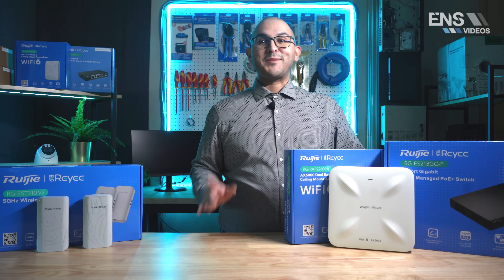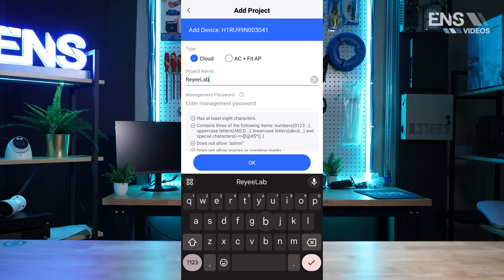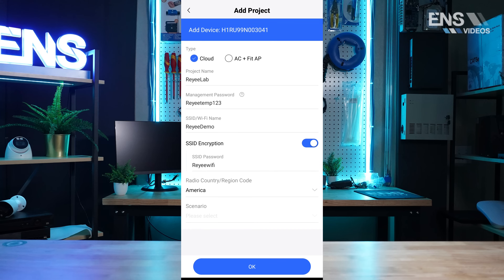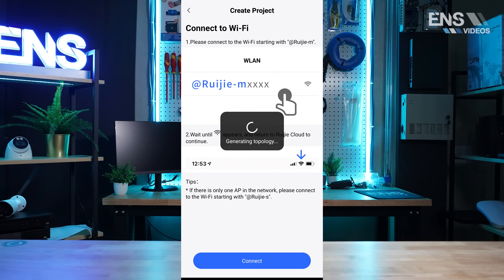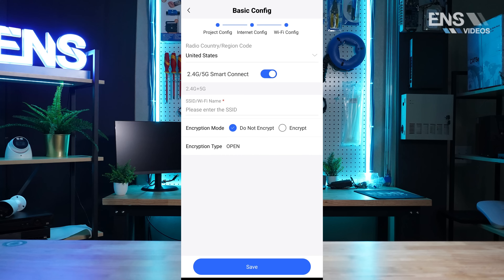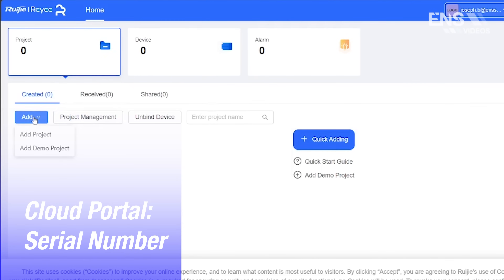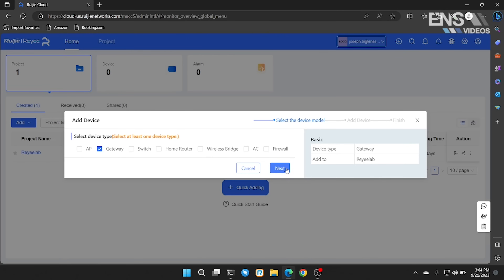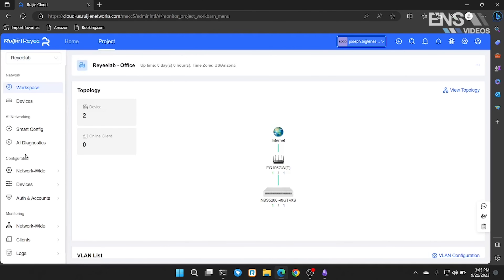Reyee Configuration Series: How to Set Up Reyee APP, Cloud Portal, and Add Devices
Welcome to ENS Security's Reyee Configuration Series! In this comprehensive tutorial, we'll walk you through the step-by-step process of setting up your Reyee APP and Cloud Portal for adding devices seamlessly via WiFi, QR Code, and Serial Number.

🔹 Effortless WiFi Connection: Learn how to connect your devices to the Reyee APP via WiFi effortlessly, ensuring a secure and reliable connection.

🔹 QR Code Convenience: Discover the convenience of adding devices using QR codes, simplifying the setup process and saving you time.

🔹 Serial Number Integration: We'll guide you on how to integrate devices using their serial numbers, providing flexibility in your security system setup.

ENS Security is your trusted partner for all things security, and we're committed to providing you with the knowledge you need to enhance your security setup.

Timestamps
0:00 Intro
0:21 App: QR Code
1:33 App: Wi-Fi
3:21 Cloud Portal: Serial Number